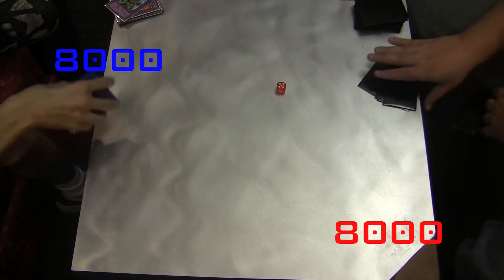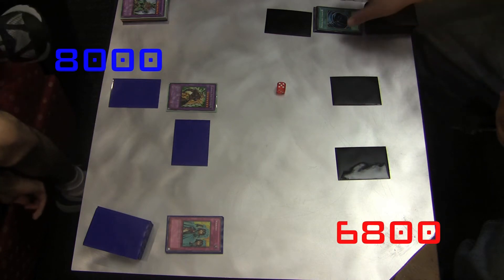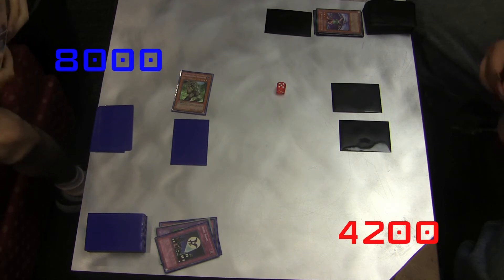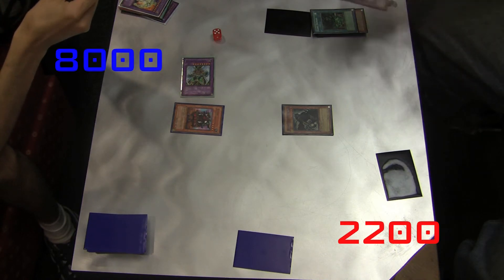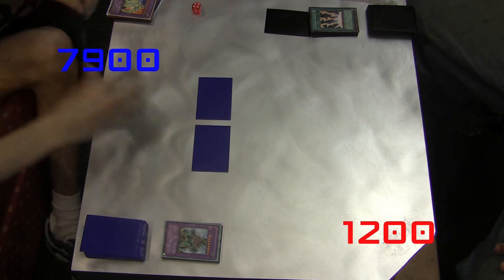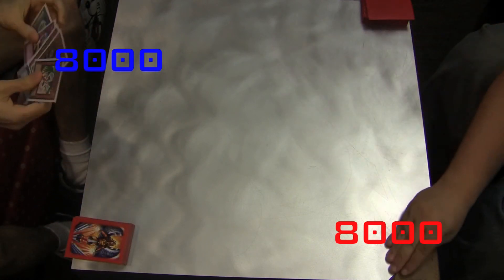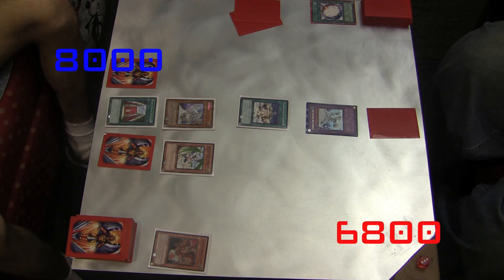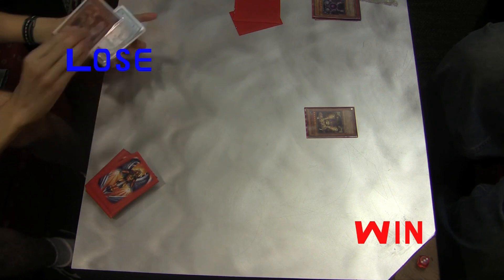Elemental Heroes vs. Destiny Heroes & Elemental Heroes vs. Agents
The video before this one has been lost.  We will talk about Attribute Elemental Heroes.